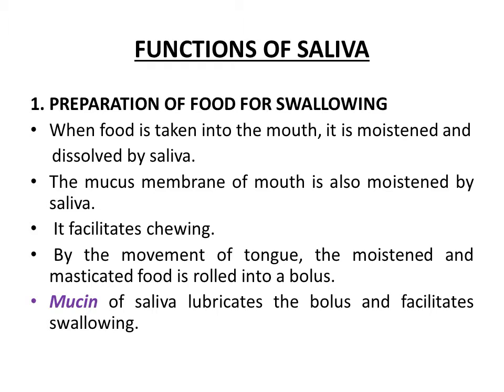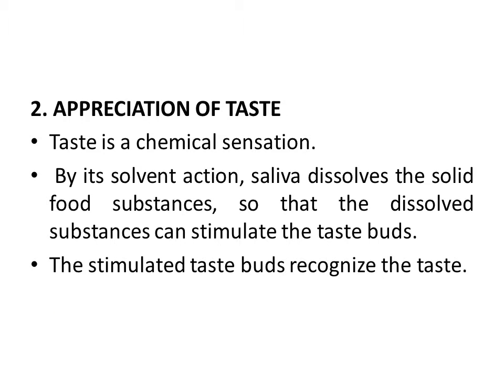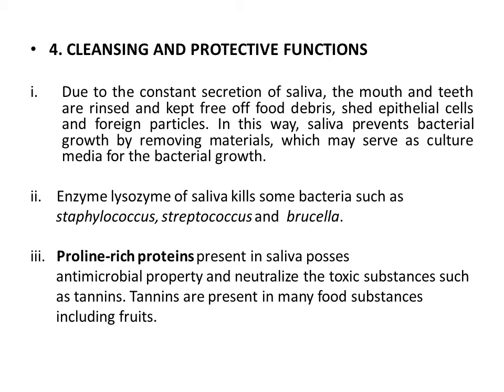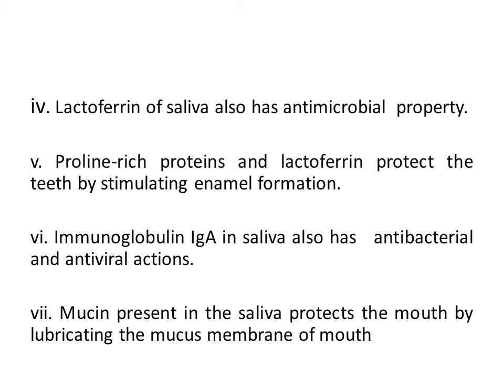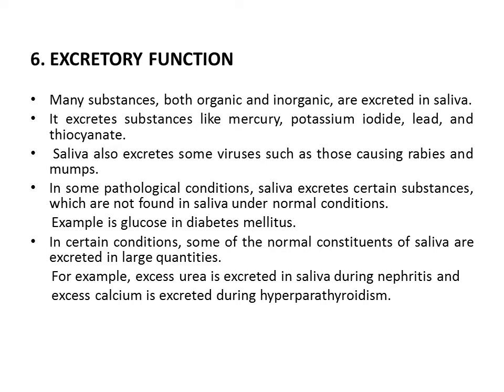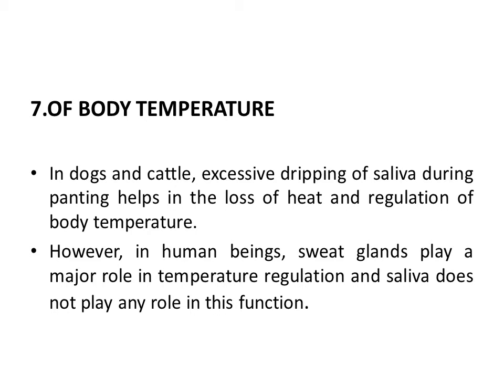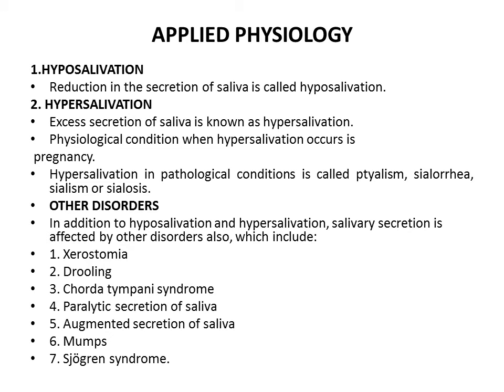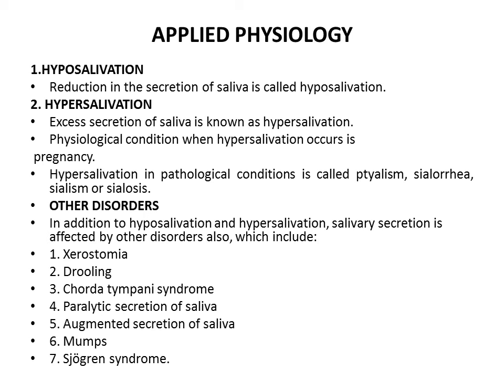JAYOTI VIDYAPEETH - SALIVARY GLANDS PART 2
FACULTY NAME- JV'n DR. UPESH M. LIKHAR
TOPIC NAME - SALIVARY GLANDS PART 2